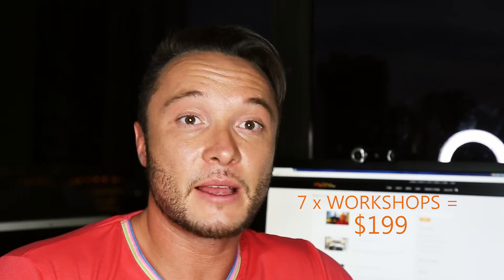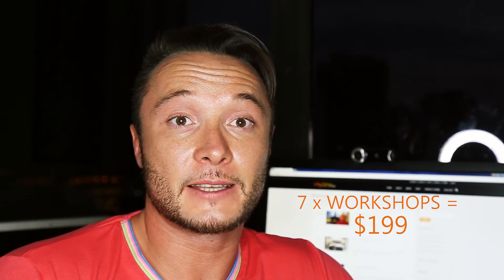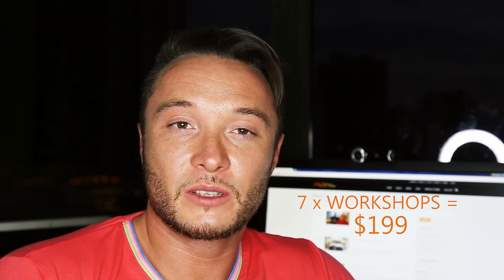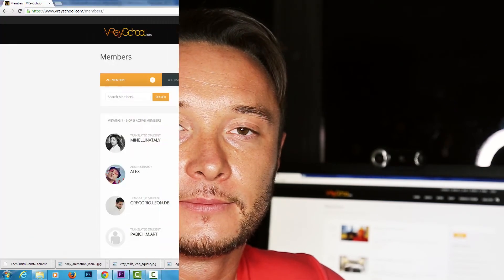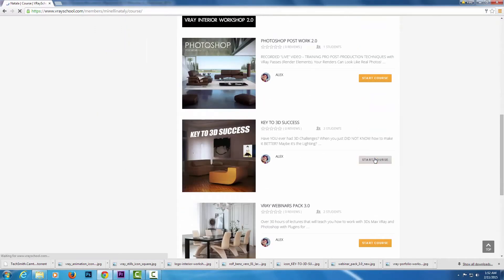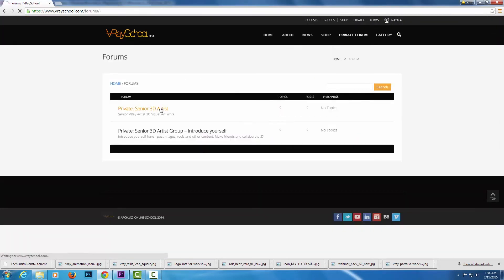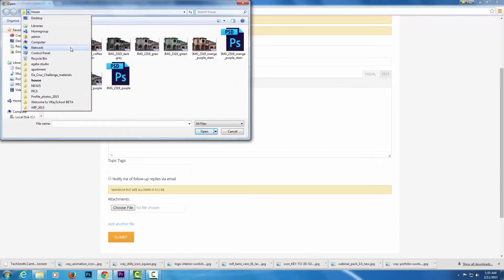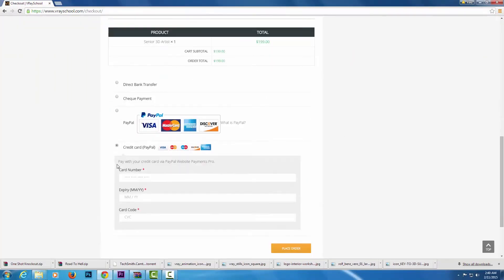Welcome to VRaySchool BETA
Get Updates
p.s.
Placing Photoshop People in 3D environment - 3DsMax trick - Downloads are